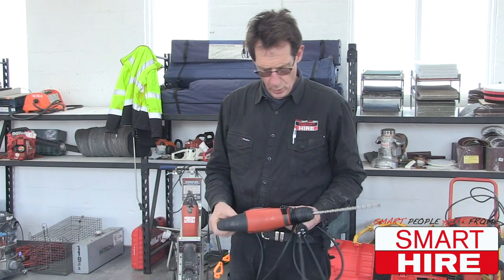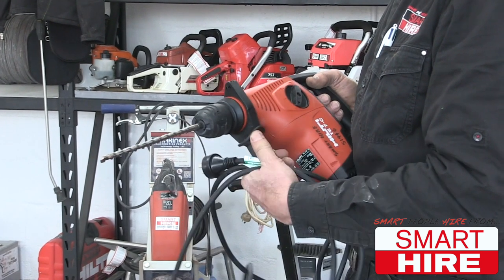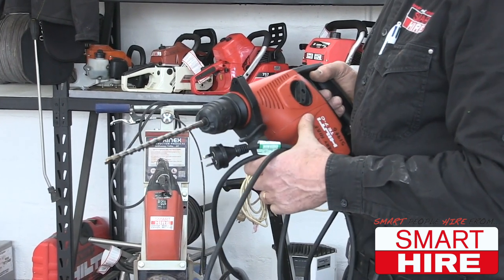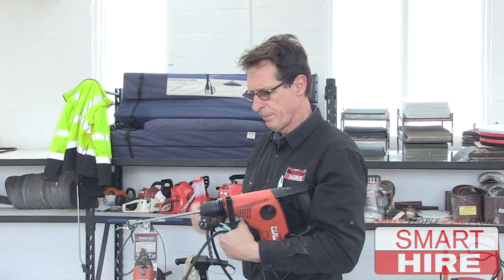How to use a small hilti jackhammer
Small, heavy-duty jackhammer drill is ideal for drilling holes in masonry, concrete, and brickwork. Perfect for overhead tasks and concrete floors. Making small chipping and demolition projects easy and efficient. Easy to transport and use, with a range of attachment bits available for hire, including points, chisels, tile lifters, and clay spades. Hilti

All equipment shown can be hired in-store at multiple locations.

The team at Carnegie Smart Hire pride ourselves on personal service and on our knowledge of the equipment we hire.